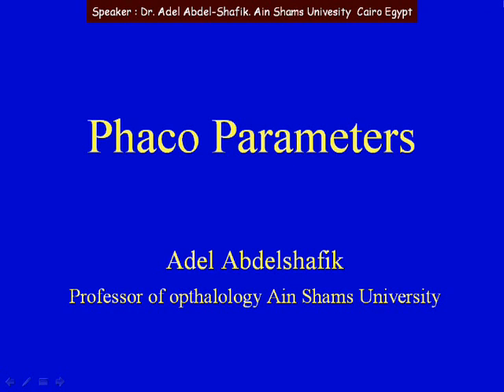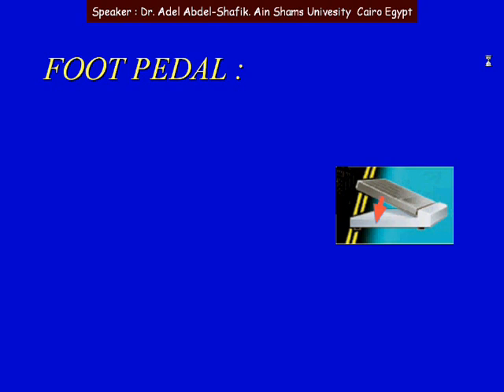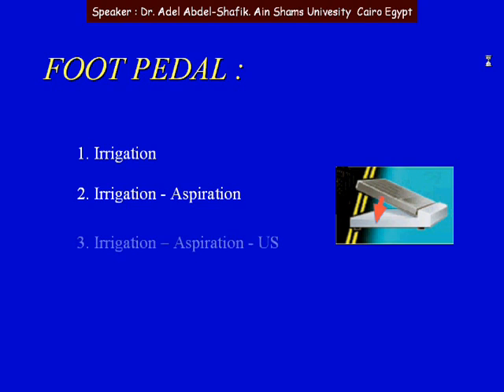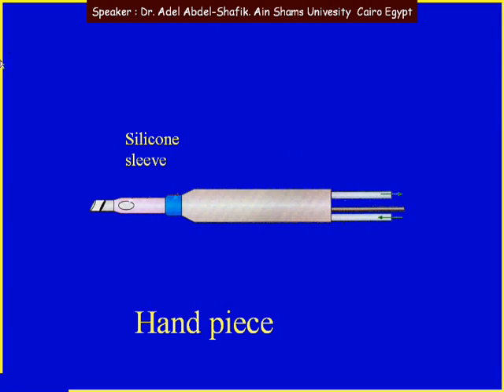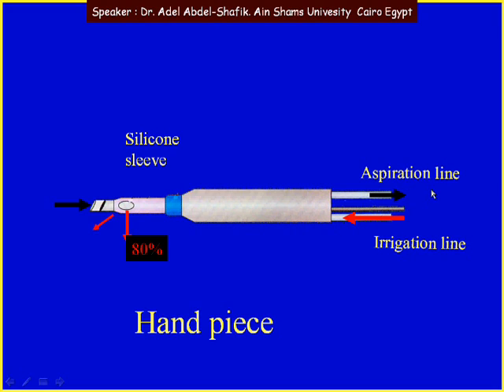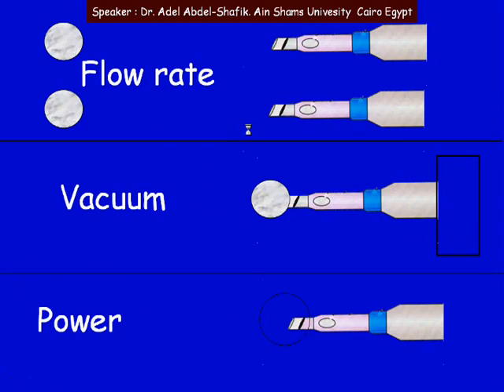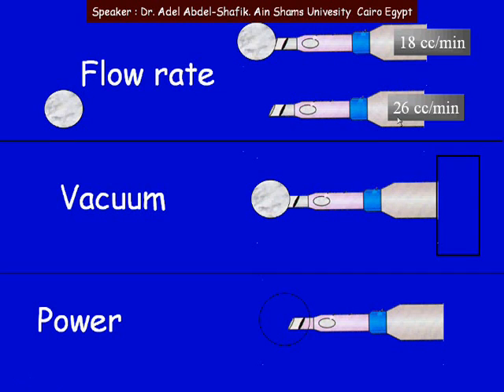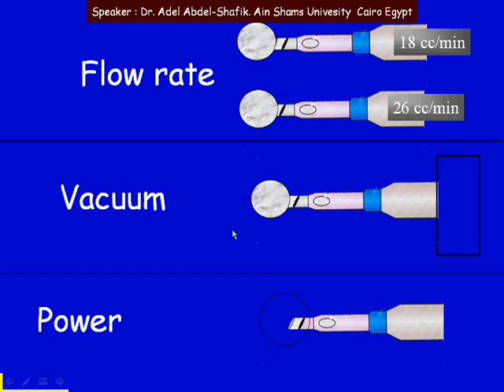Phacodynamics part1/4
Videos for post gradautes.  Phaco parameters.

This part of presentation covers :pedal positions -    flow rate, aspiration and vacuum